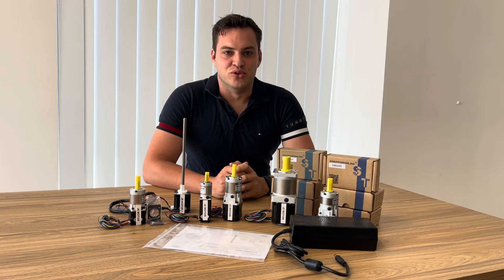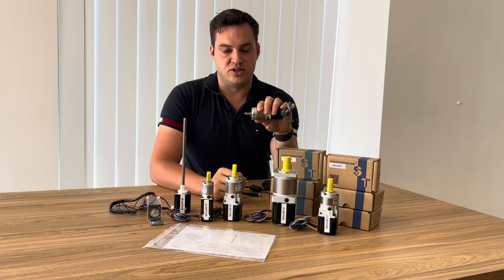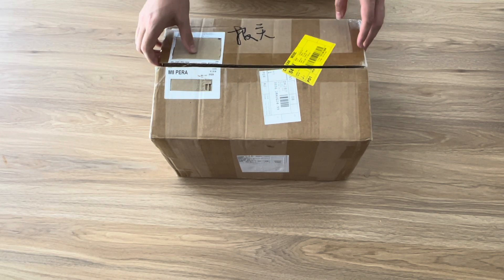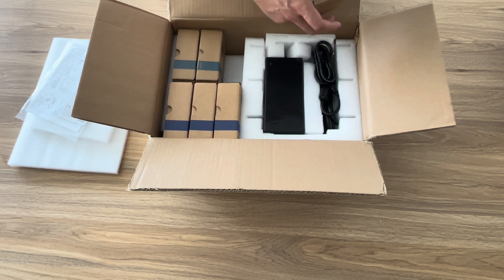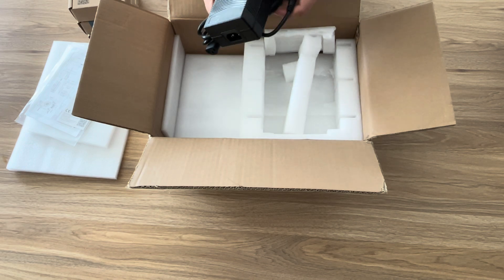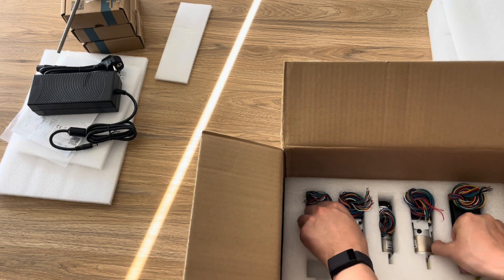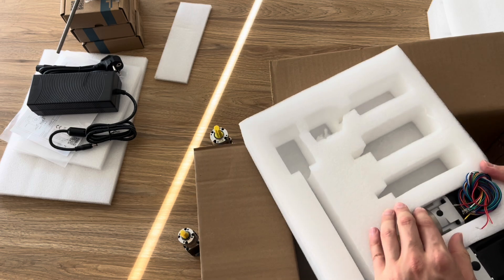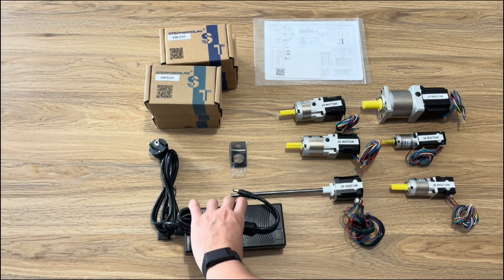Unboxing Robotic Arm Stepper Motor Kit - Episode 2 - AR4 Mk3 Robotic Arm Build Series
In Episode 2 of the AR4 Mk3 Robotic Arm Build Series by Modulus Manufacturing, I unbox the stepper motor kit from Stepper Online and look at the six stepper motors, their corresponding stepper motor drivers, the power supply, and other components.

The AR4 Mk3 Robotic Arm Kit and Servo Gripper Kit were purchased from Annin Robotics

Total Cost: ~USD$2,400 including shipping to Australia

Chapters:
00:00 - 01:31 - Component Overview
01:31 - 03:24 - Unboxing Stepper Motor Drivers & Power Supply
03:25 - 05:10 - Unboxing Stepper Motors
05:11 - 05:50 - Recap & Next Steps

About Modulus Manufacturing:
Modulus Manufacturing is designing, building, and commercialising a 3D print-on-demand service using robotics, artificial intelligence, computer vision, custom programming, and of course, 3D printing with a goal of automating the entire system.

This robotic arm will be used for automatically changing build plates to maximise efficiency and allow for 24/7 printing from the 3D printers.